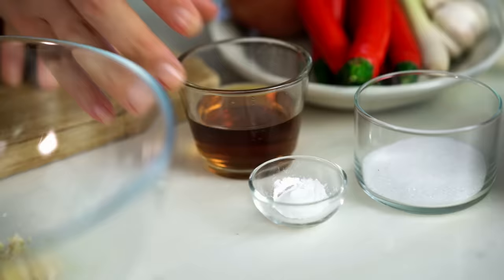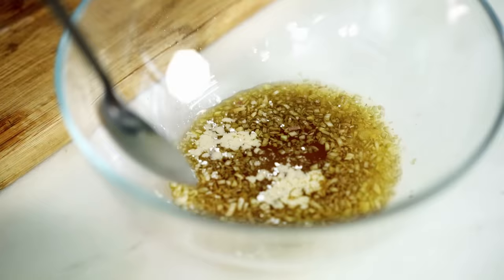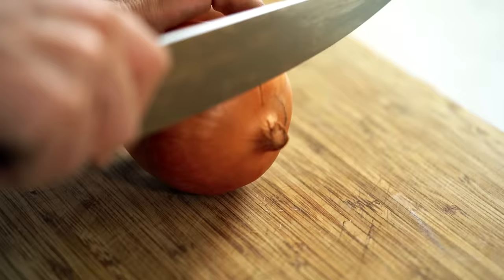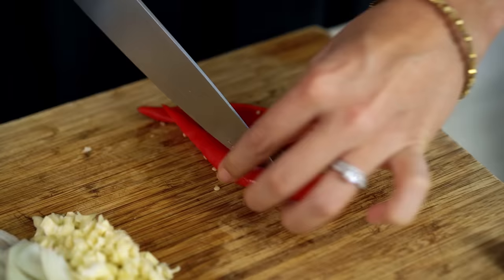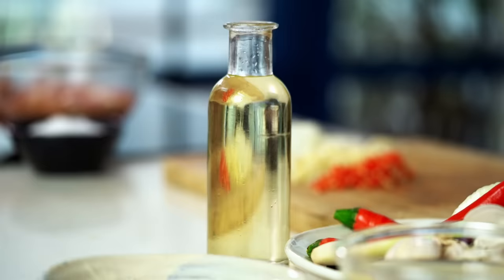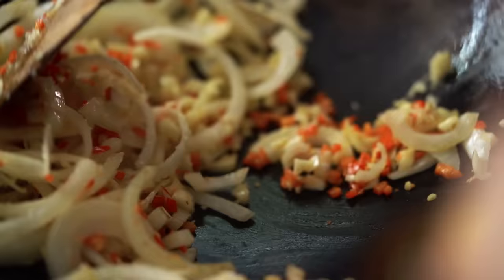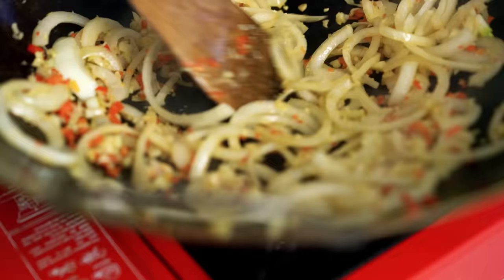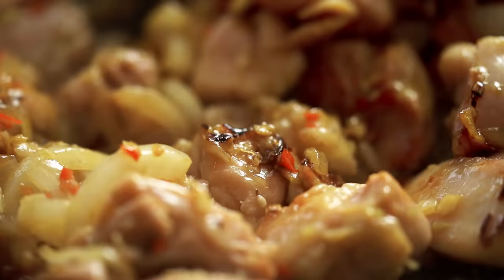Vietnamese Lemongrass Chicken - Marion's Kitchen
This Vietnamese lemongrass chicken is super easy with simple ingredients and yet the flavour is so complex! This is one lemongrass chicken recipe you'll be coming back for time and again.

ABOUT MARION